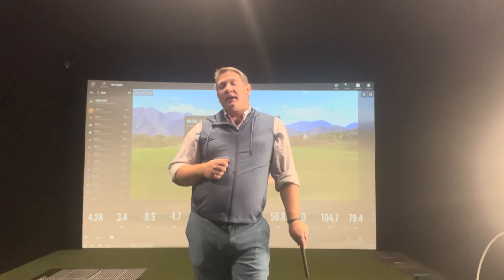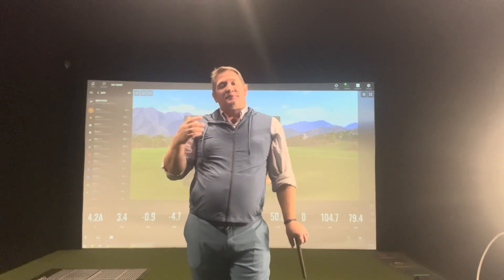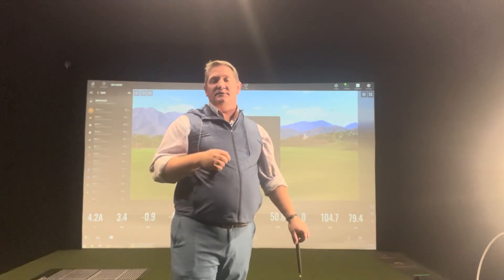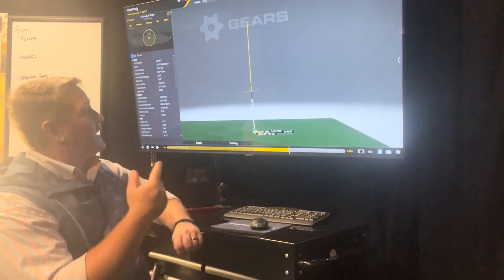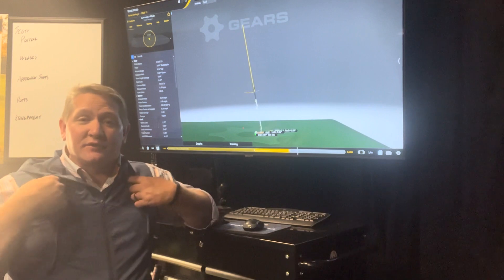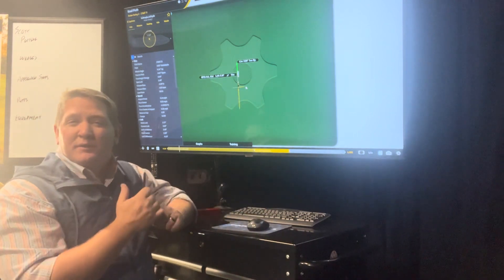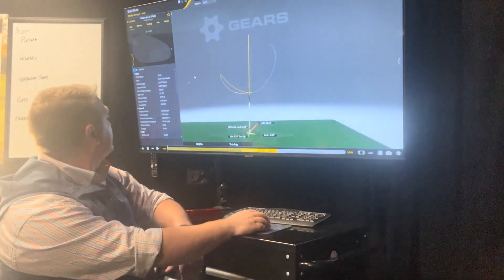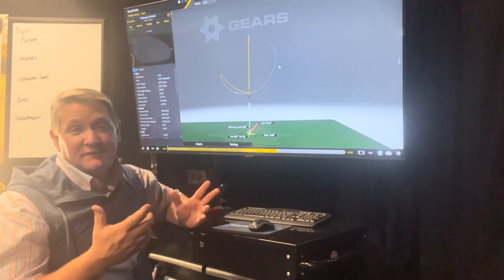Preparing For My Personal Major: Bandon Dunes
2 months out.
Please comment and suggest future video ideas.